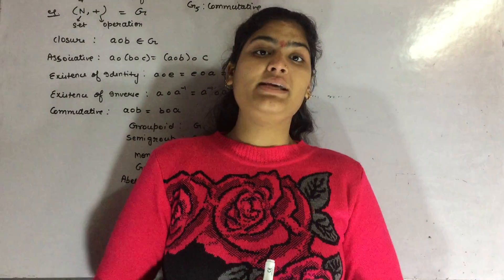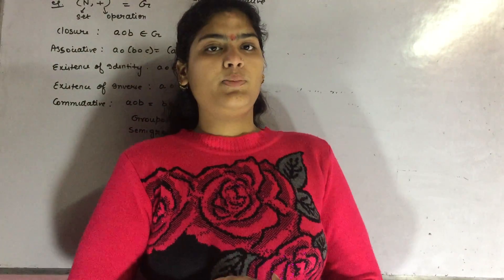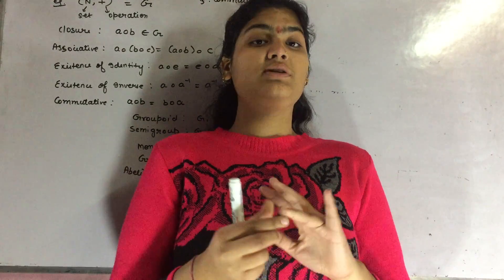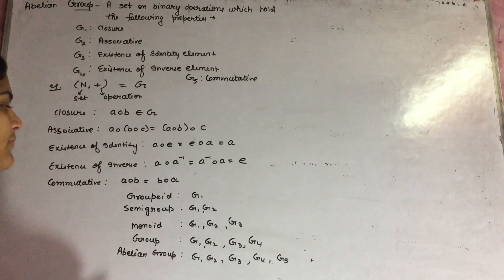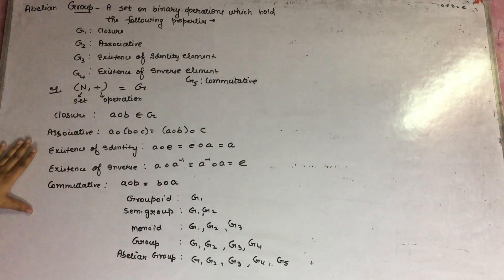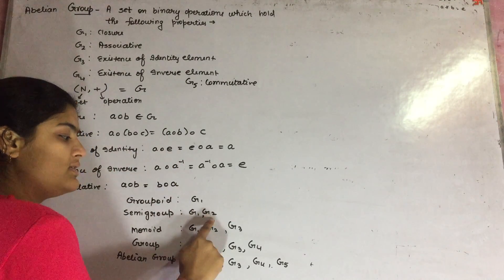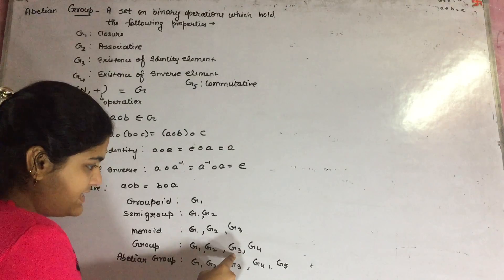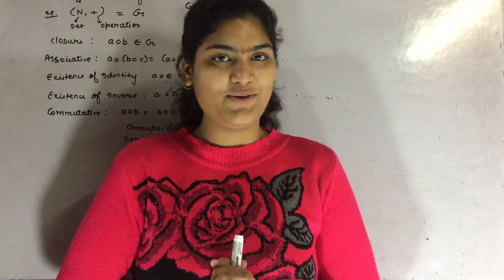Introduction to Abelian Groups: The Basics.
Abelian groups are named after the Norwegian mathematician Niels Henrik Abel. Abelian groups provide a very important tool in algebraic number theory, and are also central to many other branches of mathematics such as abstract algebra and group theory.

The ideas in this post are mainly taken from the book Introduction to Abelian Groups by John R. Steel. Abelian groups are an extremely powerful and useful mathematical tool, which can be applied in many different branches of mathematics, including number theory (where they were introduced), abstract algebra (where they originated), topology, geometry, and even theoretical physics. They form the basis of much of modern mathematics: without groups you wouldn’t have any of the machinery of Galois theory, representation theory, field theory or geometric group theory.Abelian groups are a type of mathematical object that is well-equipped for study because they have a lot of properties that make them easy to explore. For instance, Abelian groups are often used as a way to explore the idea of symmetry in mathematics. They also come up when discussing group theory and symmetries of geometric shapes. In this article, we will take a look at the basics of what makes Abelian groups so special and how these properties can be used in many different situations.